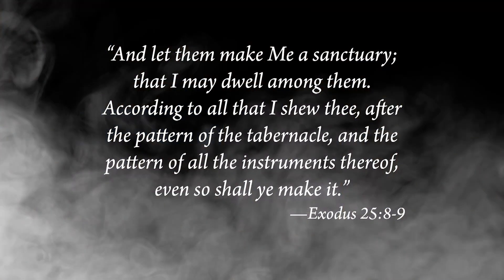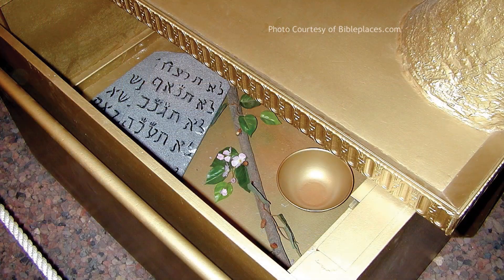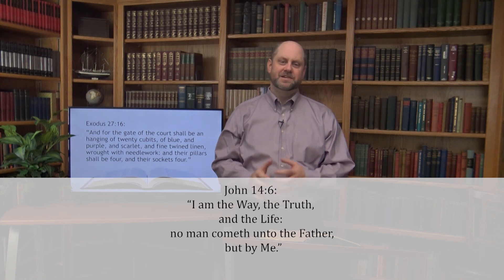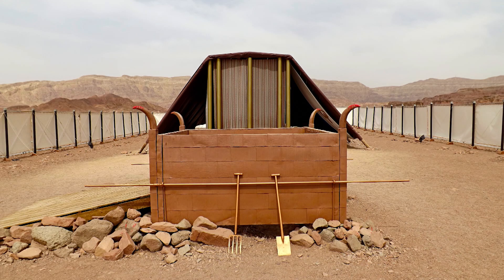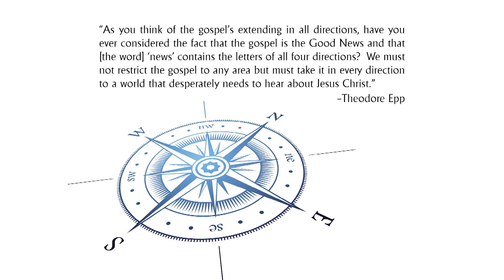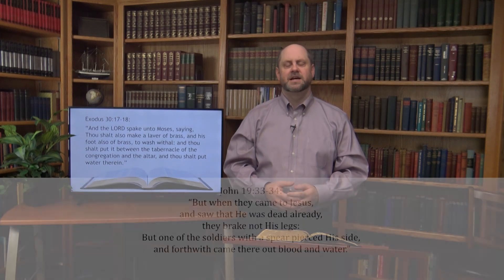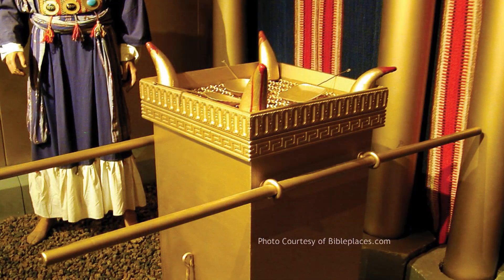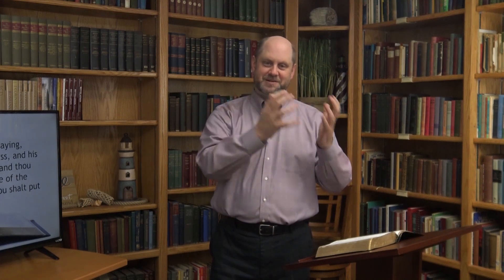103. The Cross in Prophecy – Pt 2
For more information about Transformed By Grace, including a list of TV stations where the program airs,